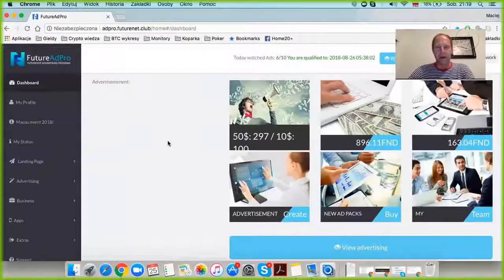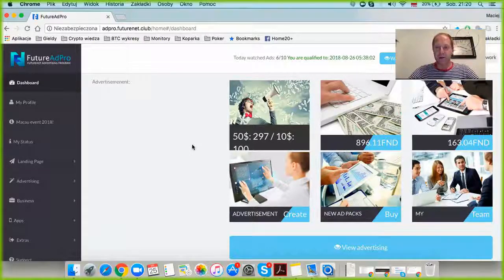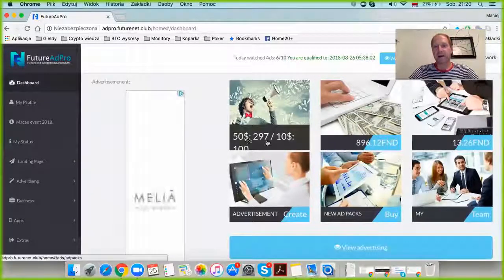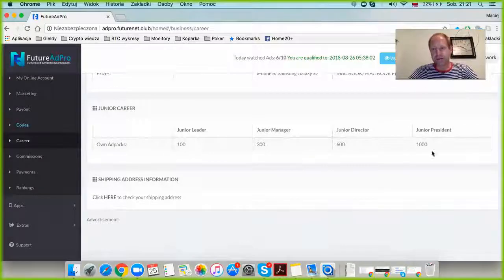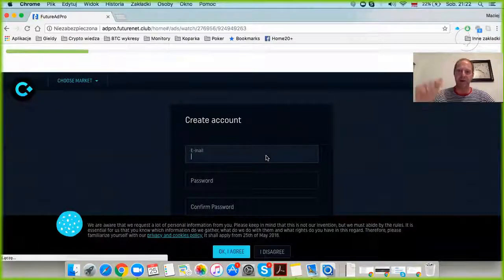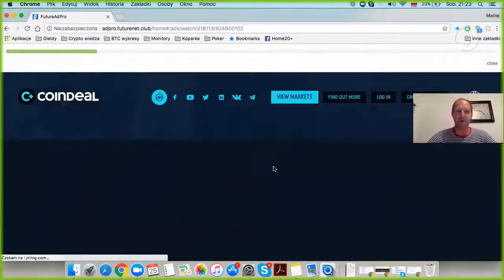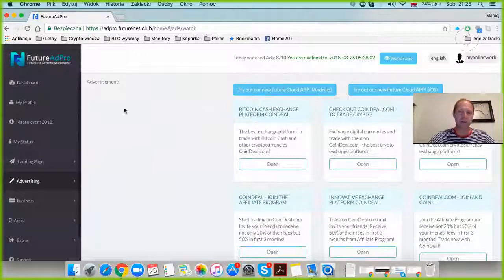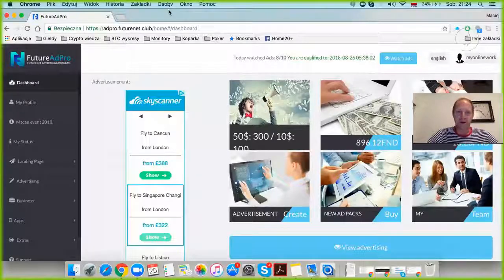♛ DARBO PASIULYMAI KLAIPEDA Darbas Namuose Siulo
Papildomas darbas namuose motyvacinis laiskas vmi seminarai darbas anglijoje be anglu kalbos kaip uzdirbti pinigus.
Kaip uzsidirbti pinigu namuose uab mokesciai darbo paieska vilniuje lietuvos gelezinkeliai siulo darba kaip greitai uzsidirbti pinigu.